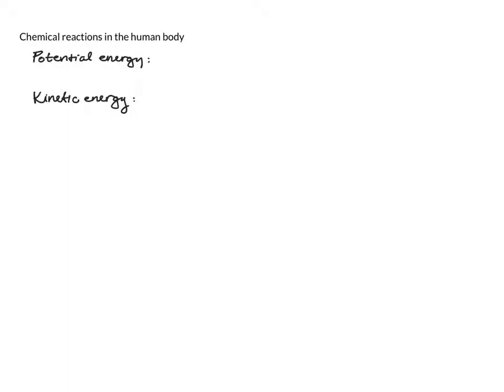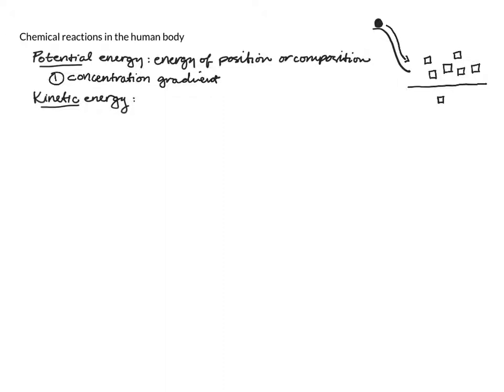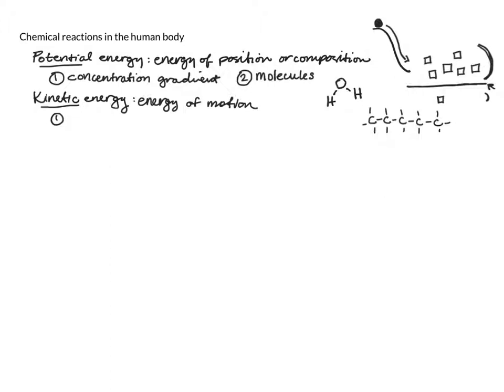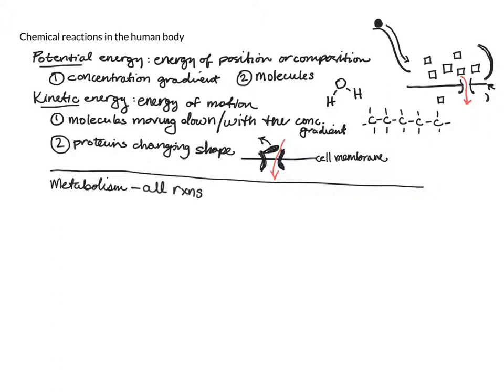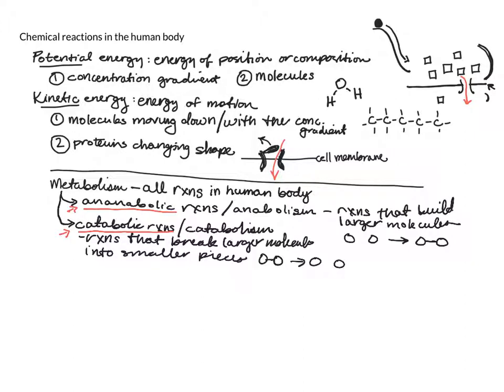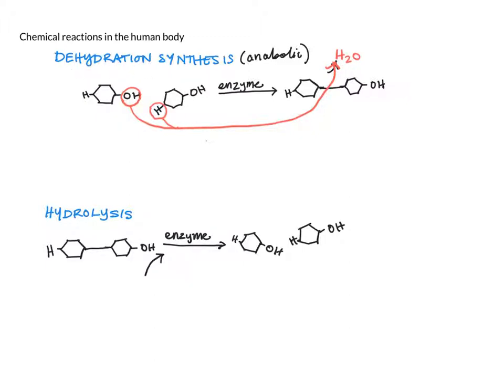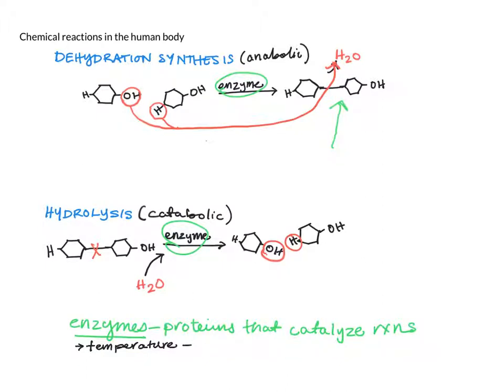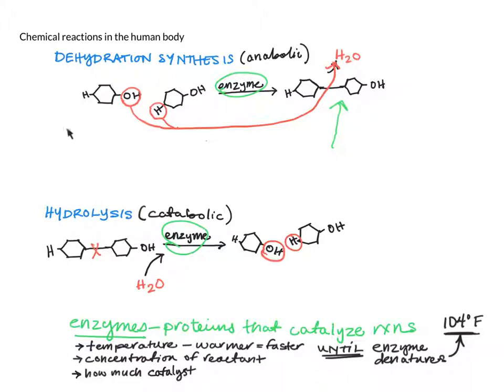Chemical reactions in the human body